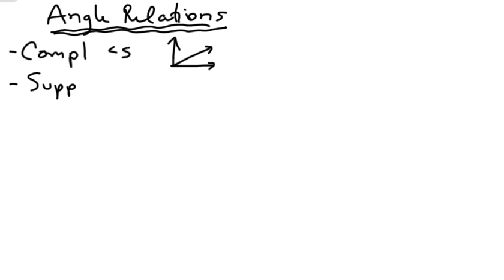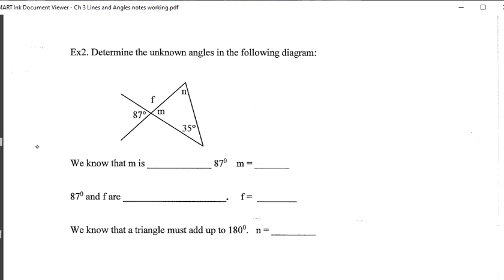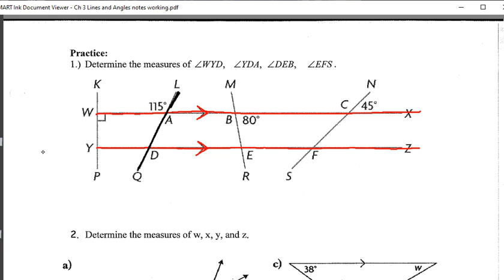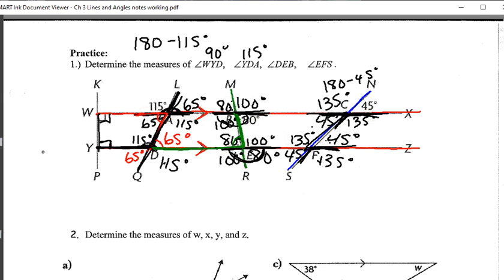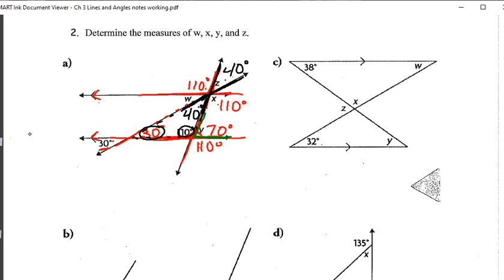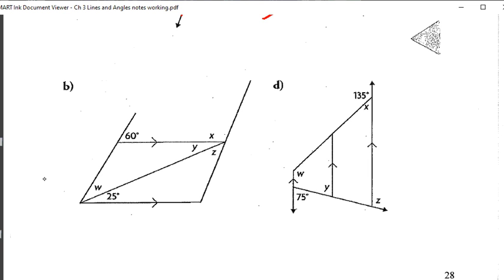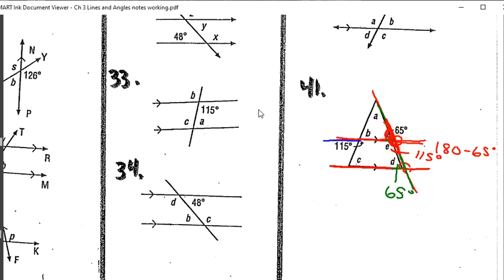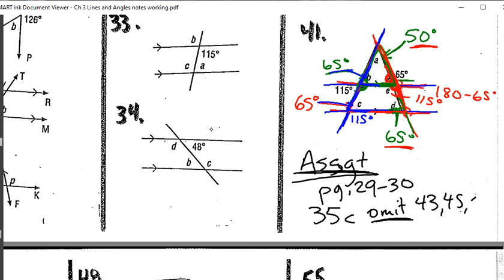10-3/C Lines/Angles L6 Angle Relations Overview